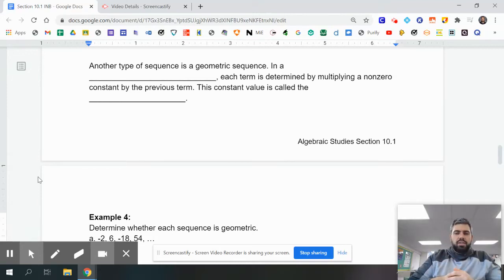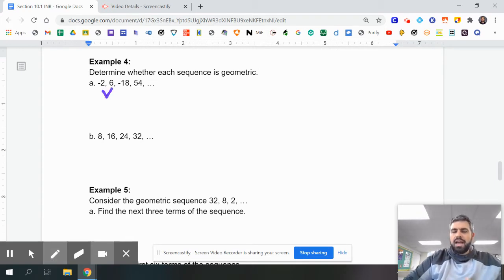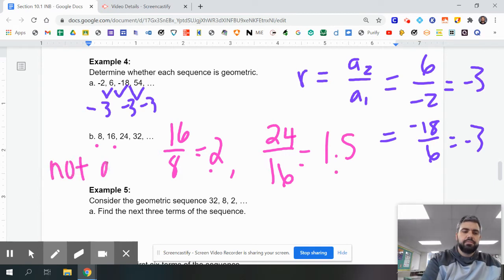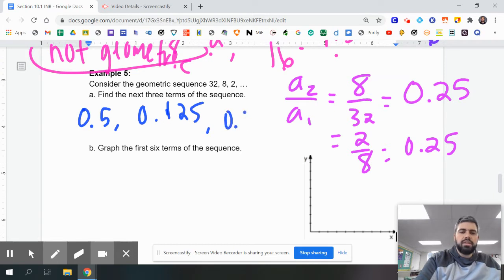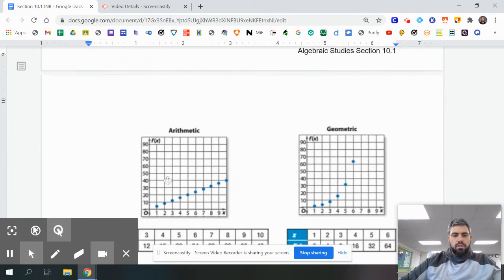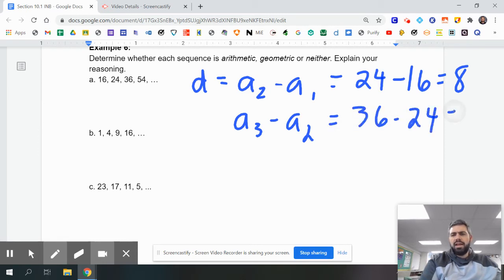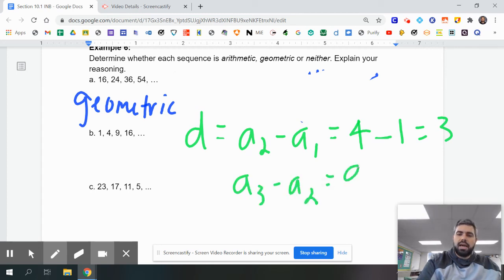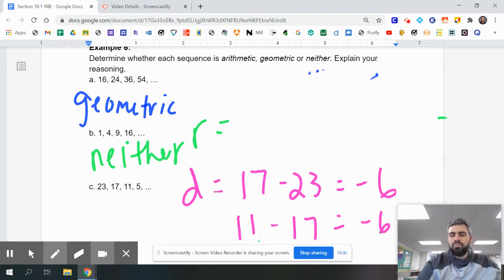Alg. Studies: Section 10.1 Part #2